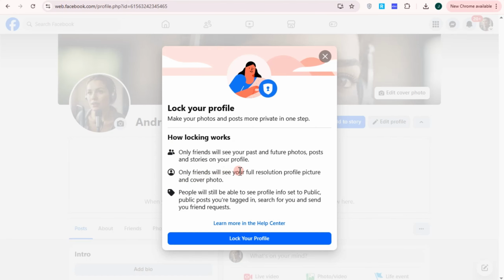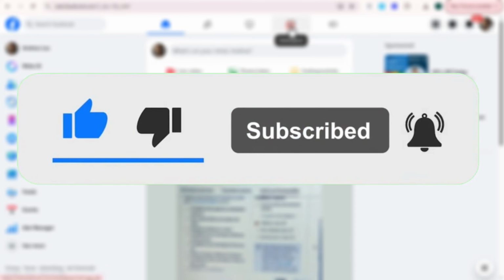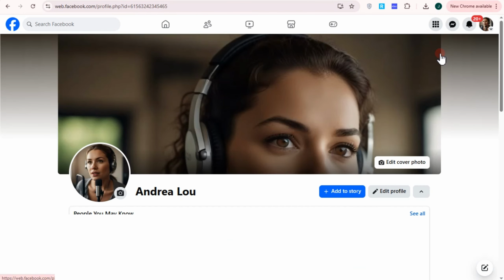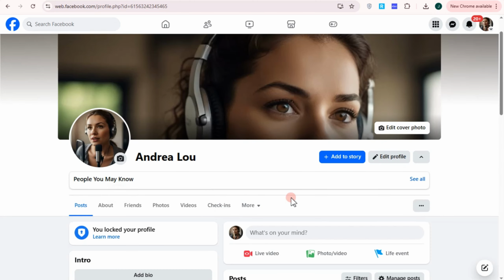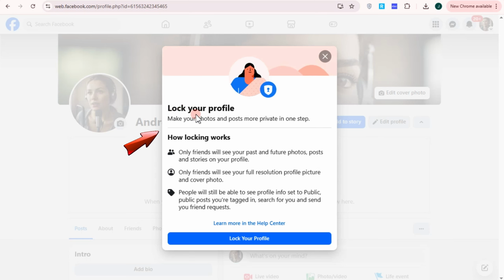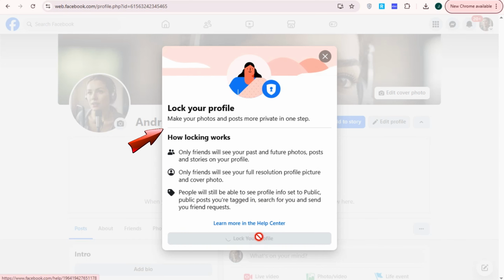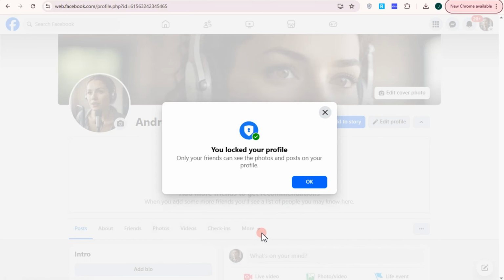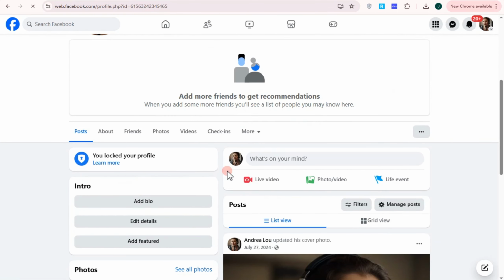How To Lock Facebook Profile